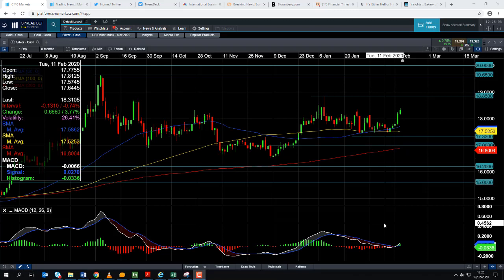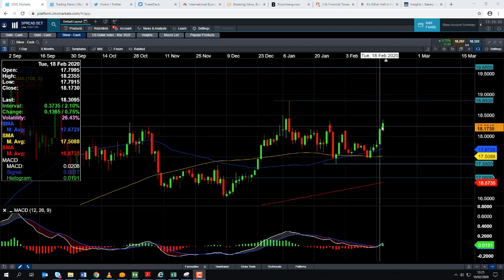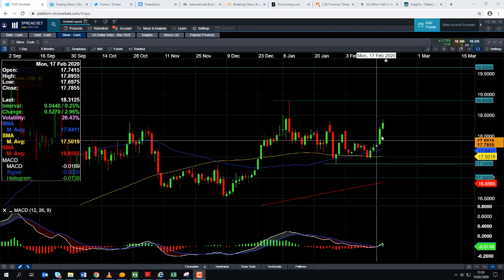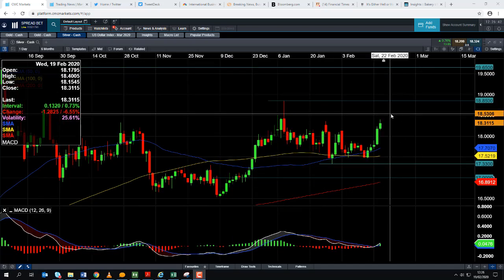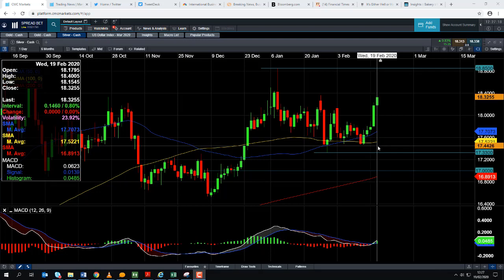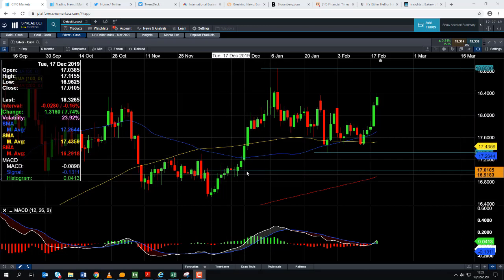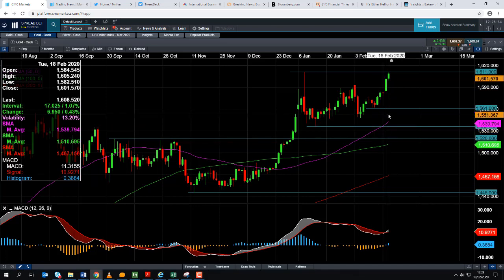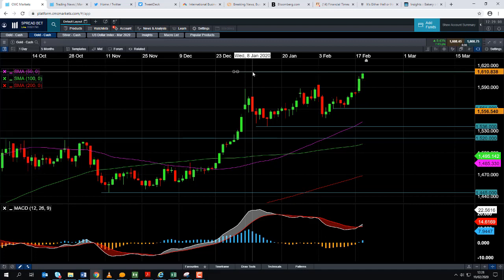Will silver target the January highs? – 19th February 2020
David discuss the uptrend in silver and talks about the possibility of it targeting the highs of January. Get the latest daily analysis on key markets such as US 30, UK 100, Germany 30, Japan 225, USD/JPY, EUR/USD, GBP/USD, Brent and West Texas Crude Oil and Gold via our CMC TV playlist.